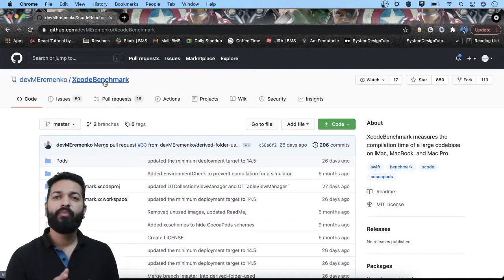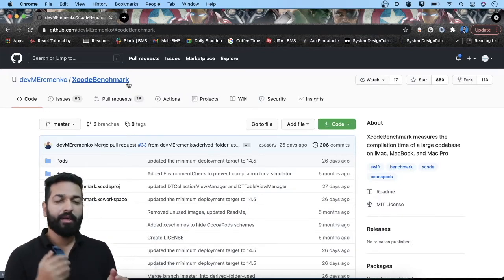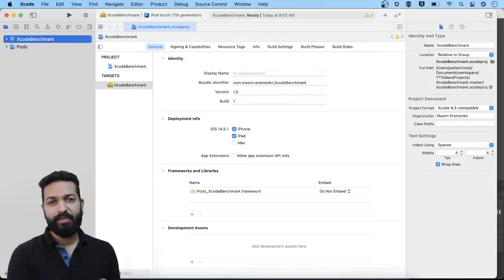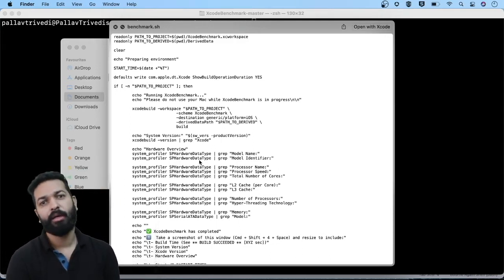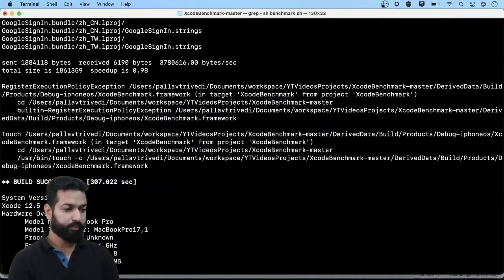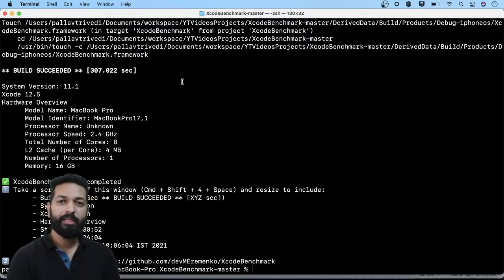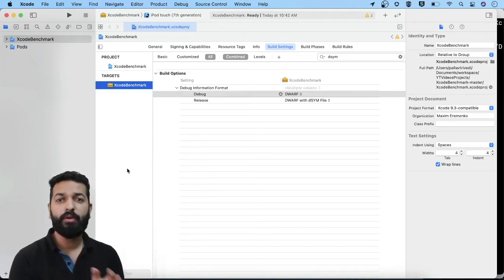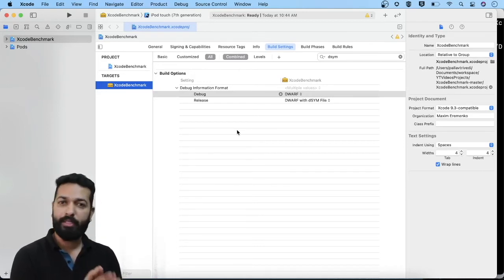Reduce Xcode Build Time | iOS | Swift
Time taken by Xcode to build the project has always been a pain point for developers, and in this video, I have shown that how can we reduce the build time significantly (more than 35%). Using various ways of optimisation like changing Xcode configuration, build settings, I reduced the build time from 307 seconds to 198 seconds. Please have a look.